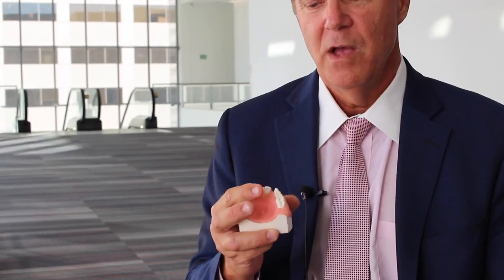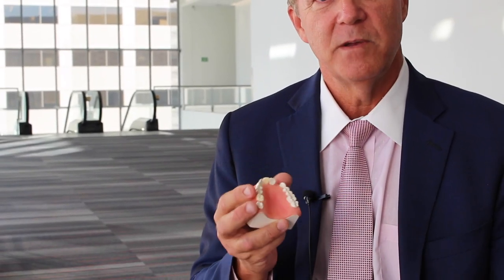Dr. Morris discusses his oral surgery workshop at CDA Presents Anaheim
Ronald P. Morris, DDS, MS, manages to concisely explain the “everything” in “Everything You Wanted to Know About Oral Surgery But Were Afraid To Ask” — a two-day hands-on workshop he’ll present this May at CDA Presents in Anaheim. Hear what you’ll learn in this short video.